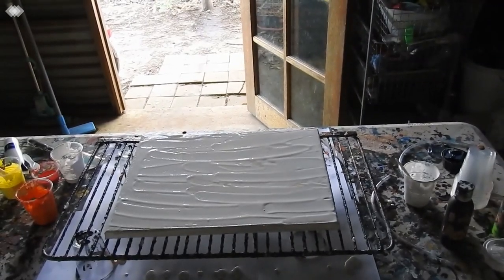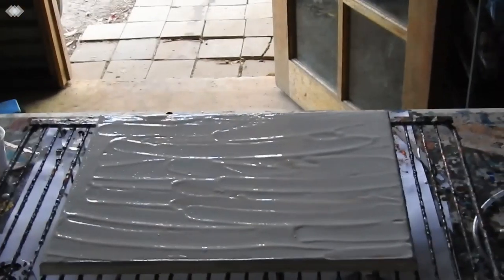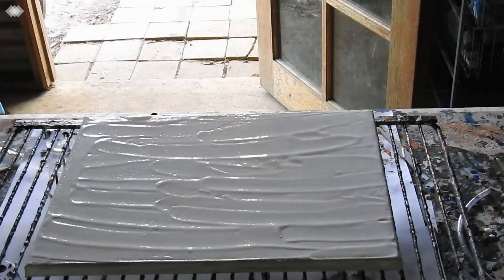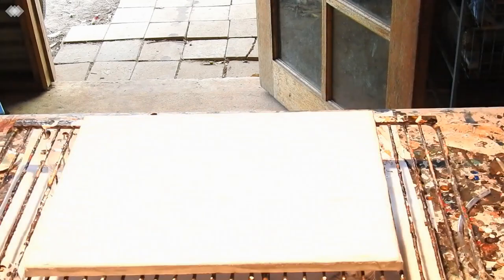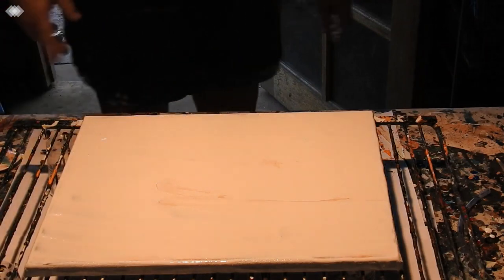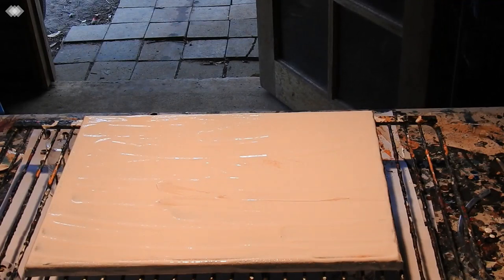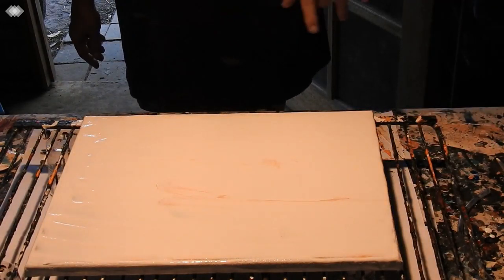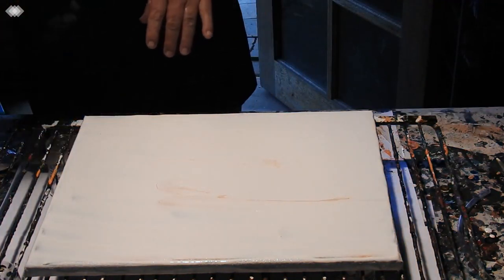Orange Spatula Swipe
Orange Spatula Swipe… By Kathie Ryan

I had a great idea, the fact that I did not think it through is irrelevant. Warm Red, Orange and Lemon Yellow, lol… So, I now have a lovely painting which is predominately Orange. Different shades of Orange but Orange none the less. I really like it, it is bright, bold and interesting. After drying I have had time to look at this painting,I decided to leave it just as it is rather than use it as a background.

If you enjoyed this video, please share. Its free and it helps support my art. Thank you.

Pouring medium;

1 Litre PVA glue….400 mils water and 350 mils Floetrol… mixed well…. THAT IS….34 oz PVA… 13 ½ oz water and 12 oz Floetrol…. Keep it in a sealed bottle or jar it will last a long time.

Pro Paint… Warm Red, Lemon Yellow
Mont Marte…Black, White, Orange

I added 4 drops of OGX (silicone) to all except the black.

Links